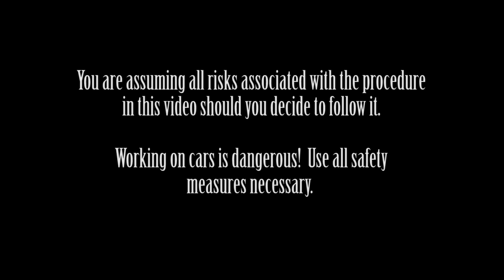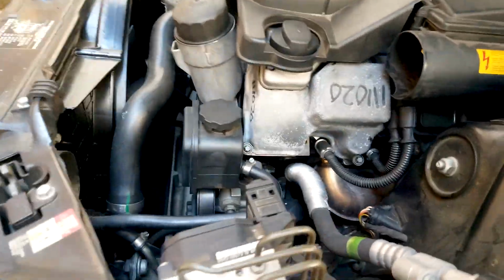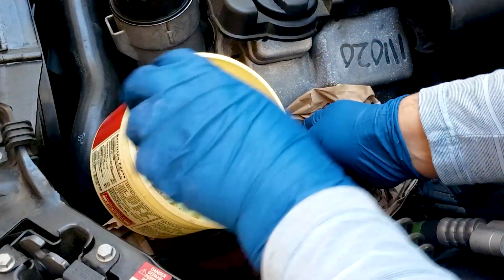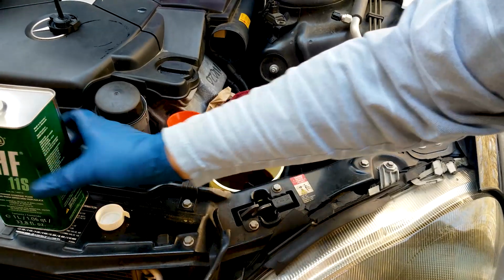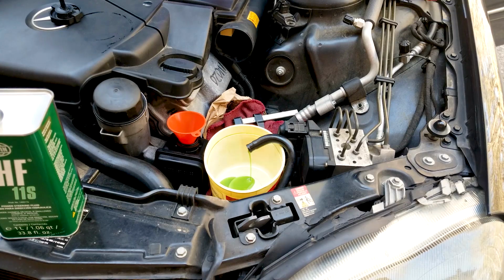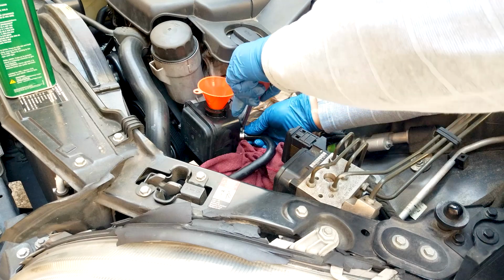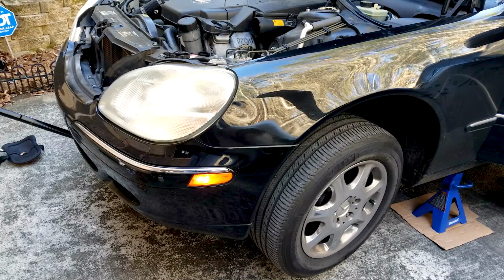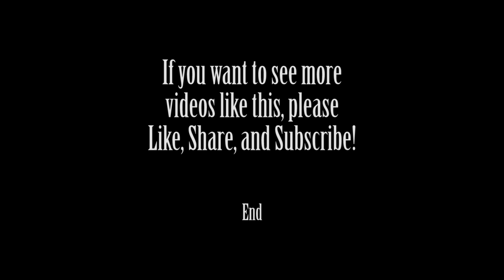Mercedes Benz Power Steering Fluid Flush - Best Method - M113 Engine - S500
If you haven't changed you PS fluid for over 30,000 miles, you should. This video shows in detail how to completely flush the PS fluid on a W220 S500 M113 car, but the procedure applies to many other Mercedes models and even other cars.